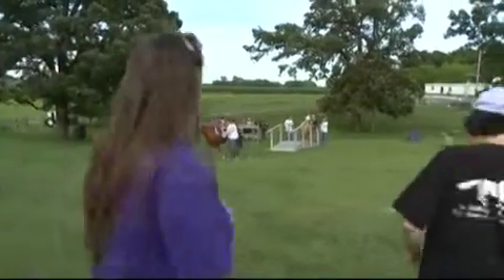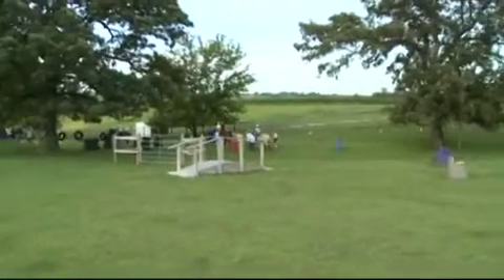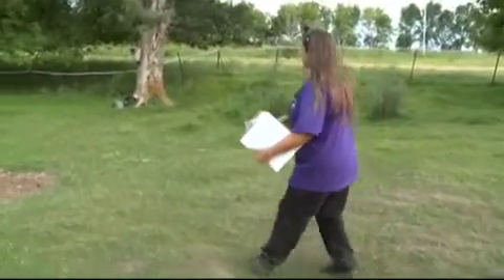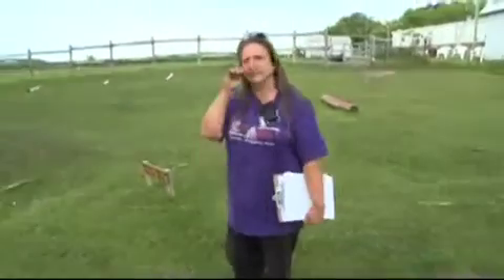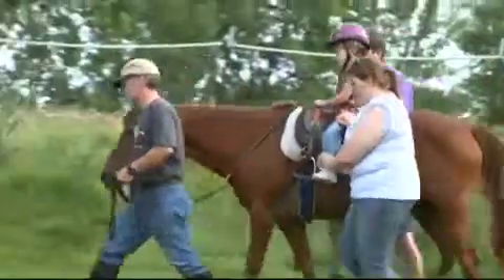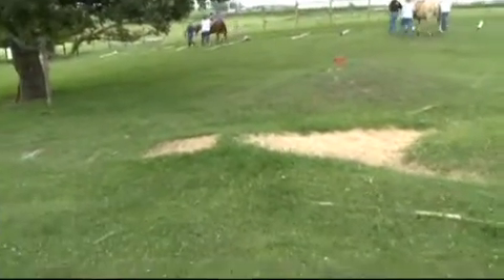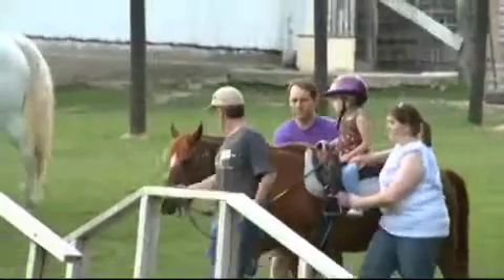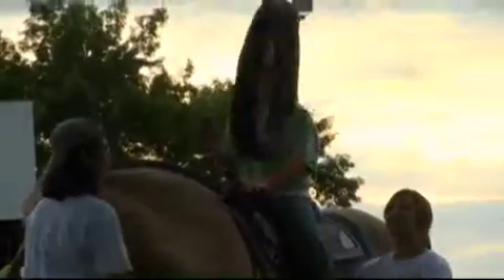KSMQ's "Health Connections" - EXTENDED INTERVIEWS - Episode 111 - July 15, 2009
Here are extended interviews and footage from Episode 111 of Health Connections.

On this episode of Health Connections, Stacie Beecham visits RideAbility in Pine Island, MN to take a closer look at Equine-Assisted Therapy and how it helps persons of all ages.